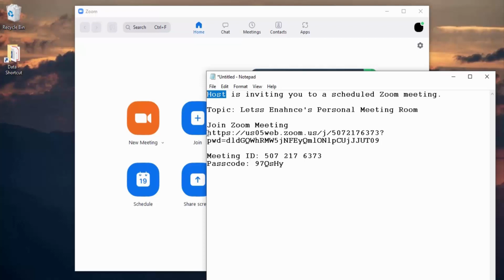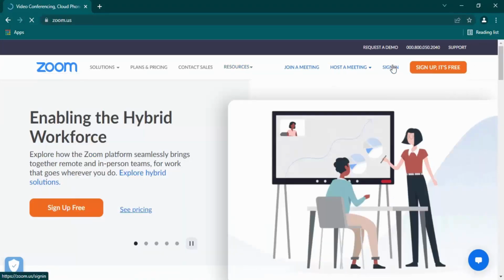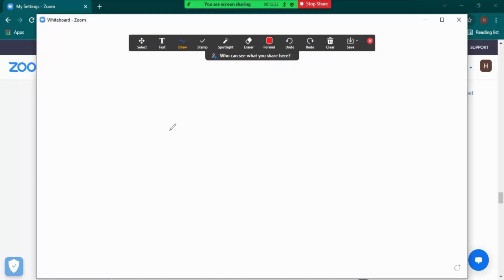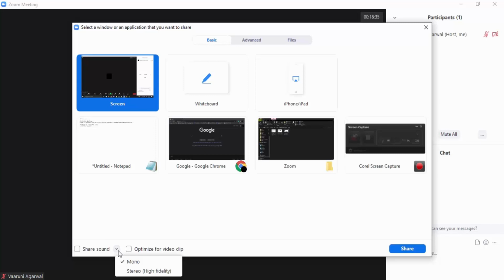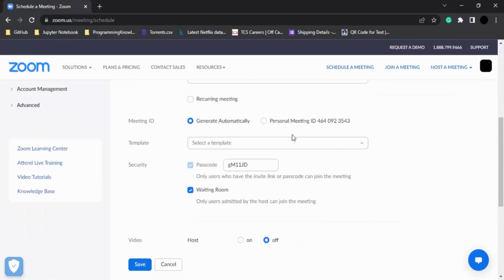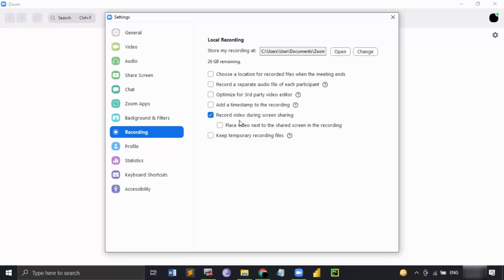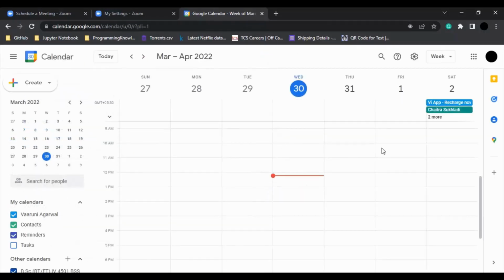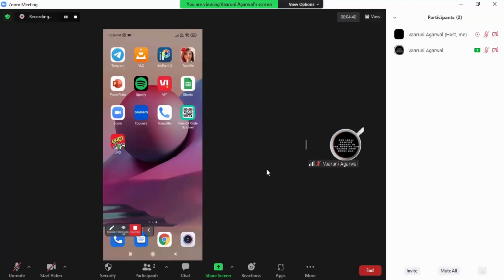How To Use Zoom Step By Step For Beginners! Zoom Tutorial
How To Use Zoom: A Step-by-Step Guide.

Cannot install Zoom on my Dell laptop running Windows 11